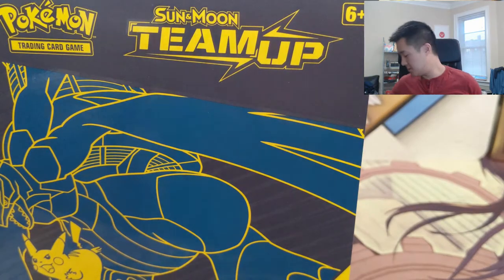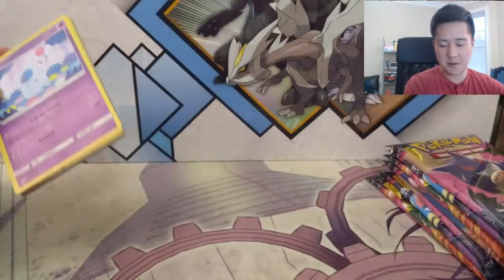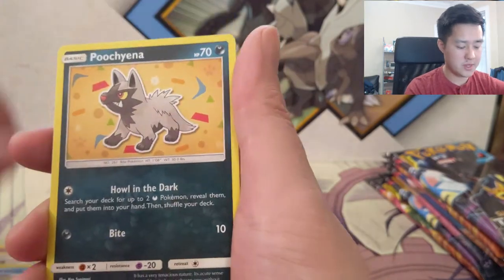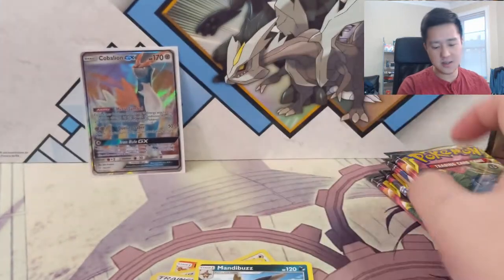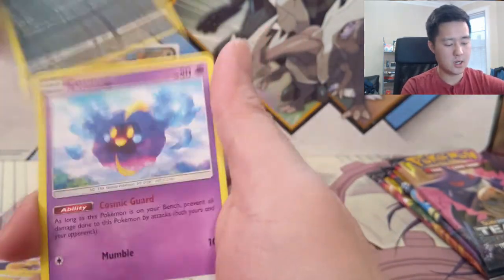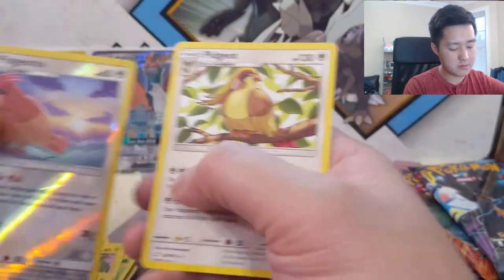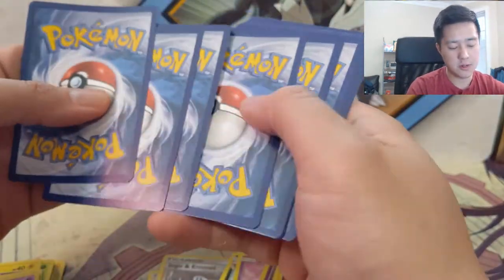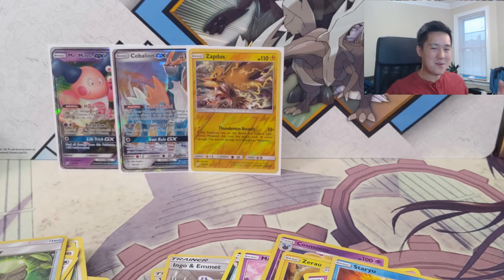I GIVE UP! Pokemon TEAM UP ETB Opening!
Trying to pull the magikarp wailord GX card with over 230 packs! I give up!